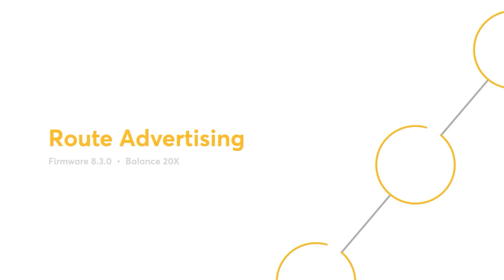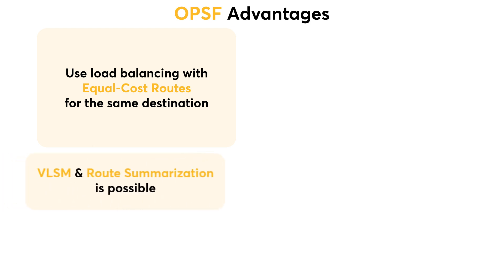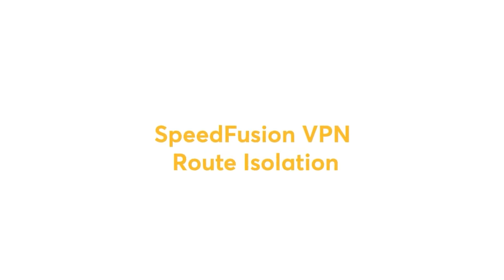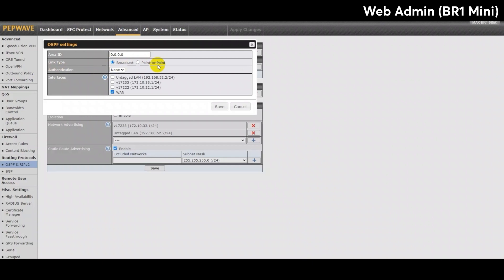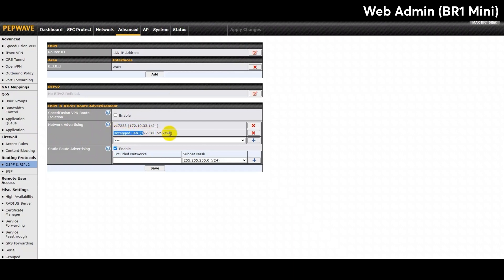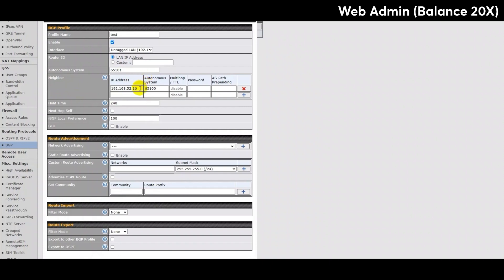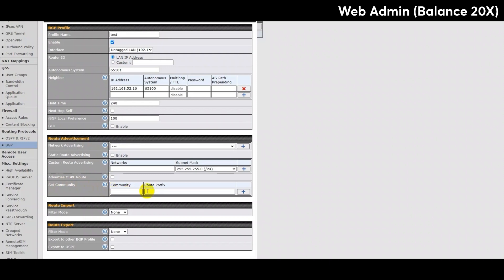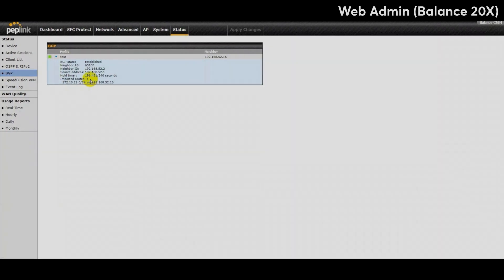Support | Route Advertisement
Learn how to set up and configure route advertisement protocols for your device and network. This includes setting up OSPF, RIPv2, and BGP protocols.

Support | How to Set up and Test SpeedFusion Features